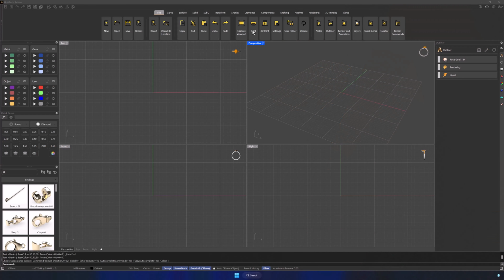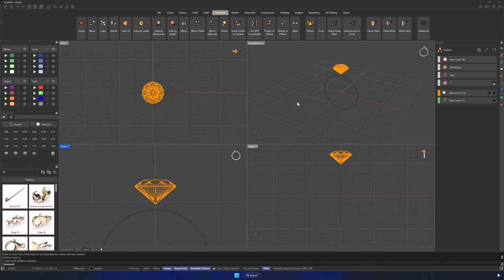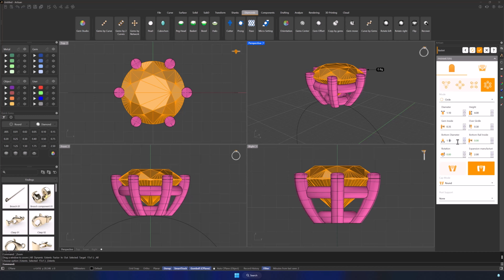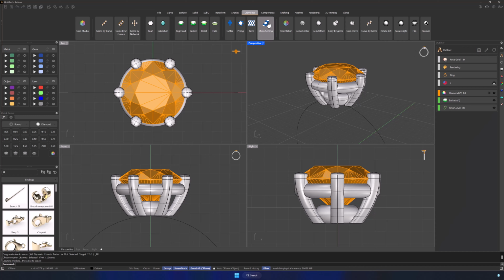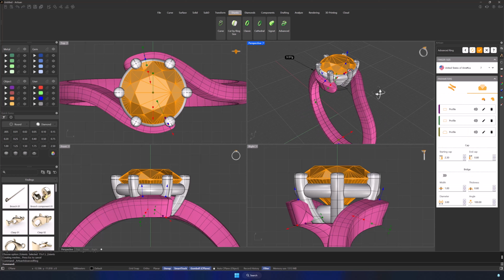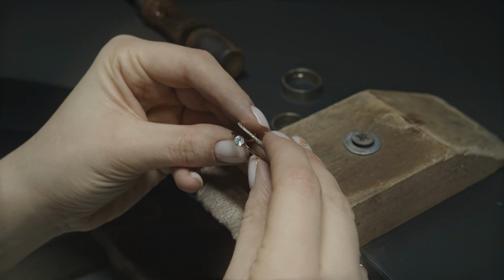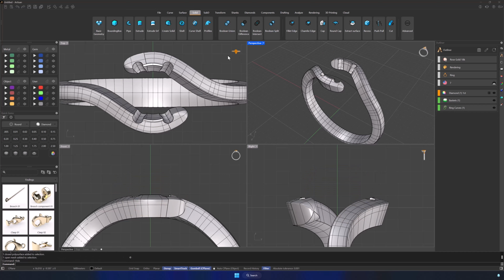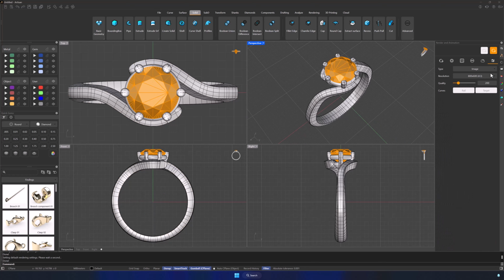How to Join a Basket and Shank for Casting in Rhino | RhinoArtisan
Join a 6-prong basket and an advanced shank in Rhino so the ring is one piece for casting, with a boolean for soldering.

You will place basket BA014, build the advanced shank, boolean the join, and prepare the model for casting.

0:00 Basket and shank
1:30 Boolean join
3:00 Casting prep